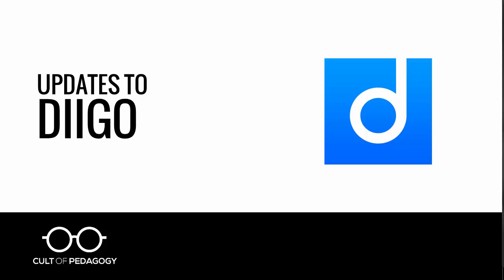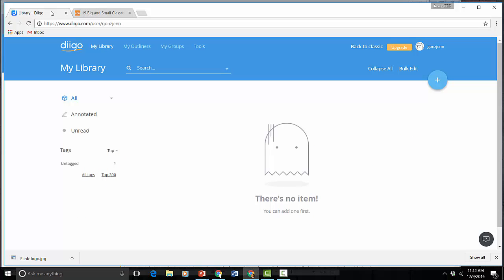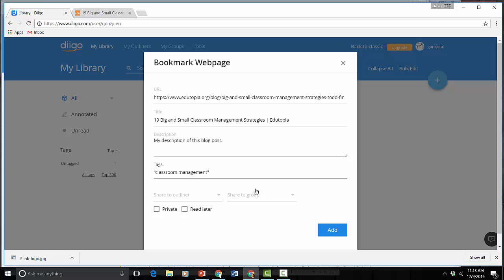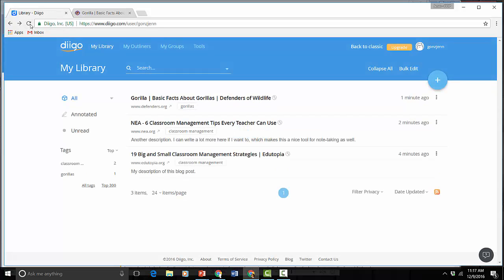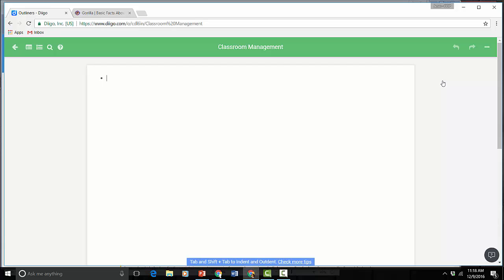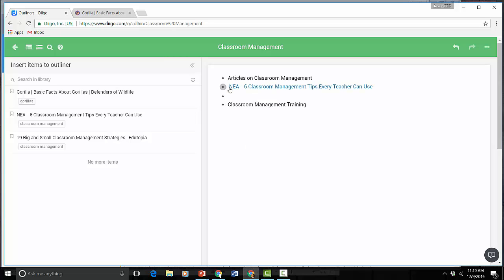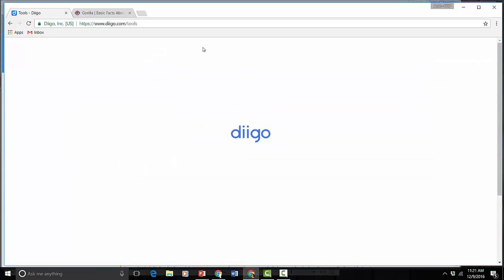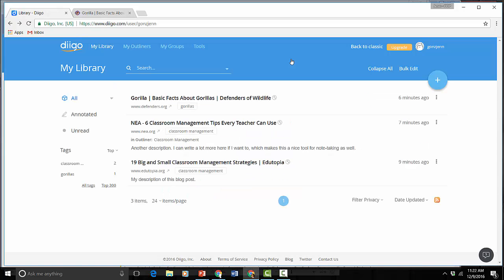Diigo Update: December 2016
Although Diigo is still a helpful bookmarking tools, some of its features have changed in the last few years. This video explores the new interface and some of the basic functions of Diigo. To watch my 3-part series on the earlier version of Diigo, demonstrating many features that are still available now,

To learn about more tech tools, check out the Teacher's Guide to Tech